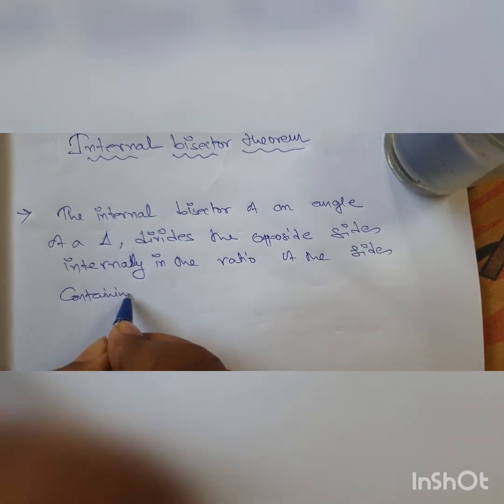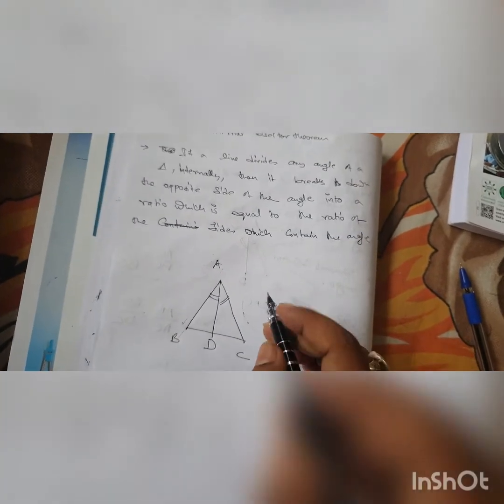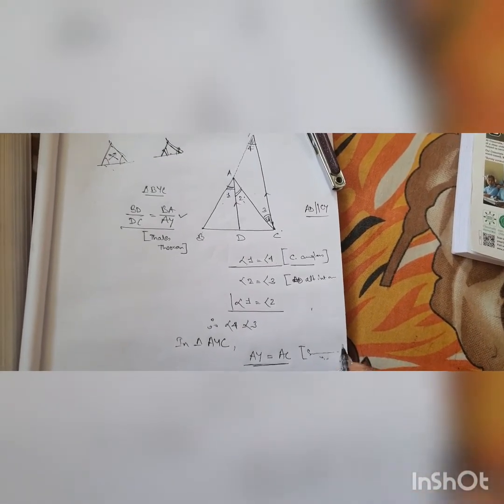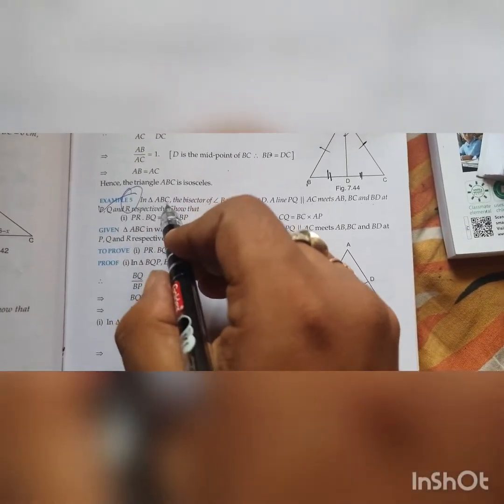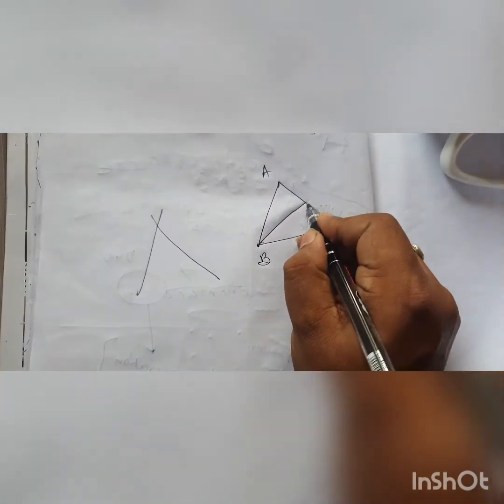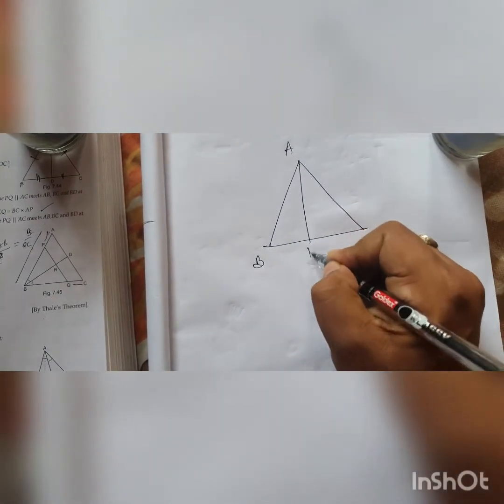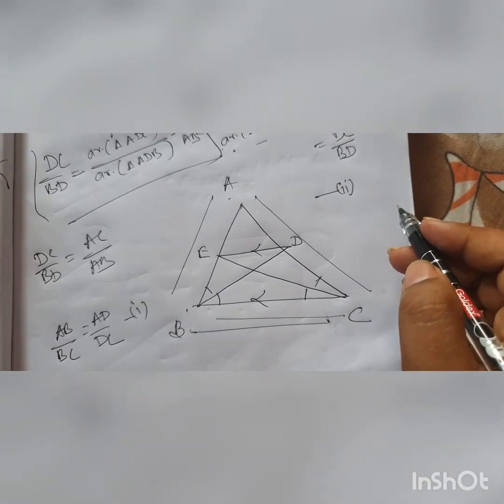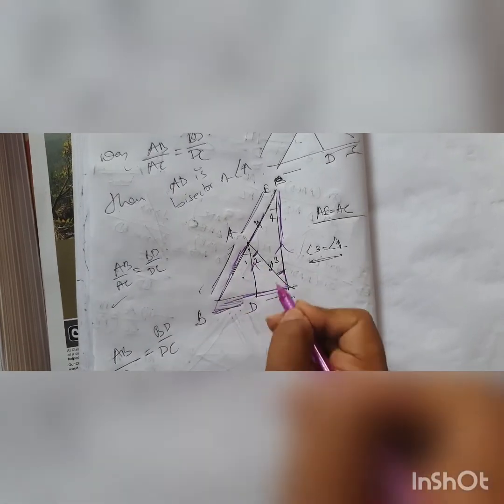Class 10 Similarity Part 5